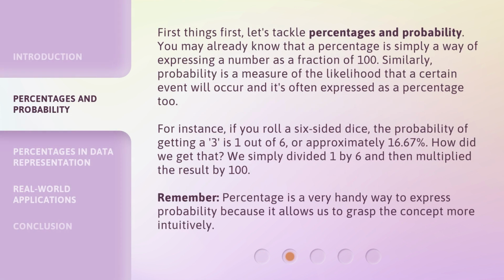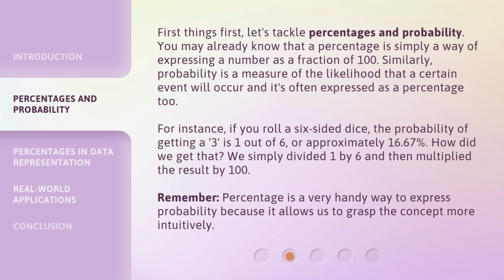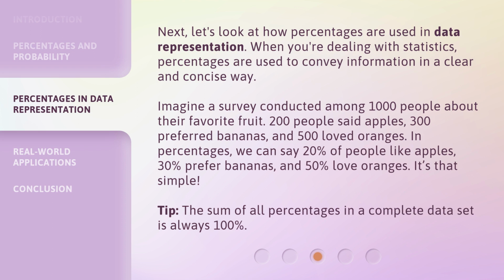Making Sense of Percentages in Statistics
Cracking the Code of Percentages in Statistics: Probability, Data Representation, and Real-World Applications • Get ready to master percentages in statistics! Join us as we explore how percentages relate to probability, data representation, and real-world applications. From rolling a dice to conducting surveys, we'll show you how to use percentages to make sense of complex data and make informed decisions. Don't miss out on this fascinating and practical topic!

00:00 • Introduction - Making Sense of Percentages in Statistics
00:29 • Percentages and Probability
01:18 • Percentages in Data Representation
02:03 • Real-World Applications